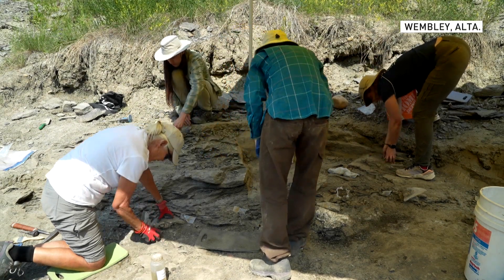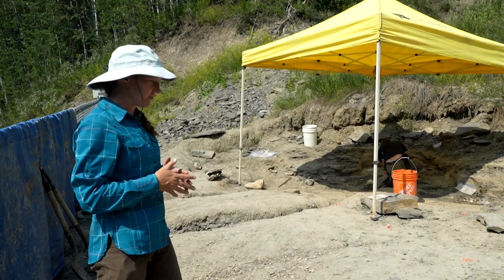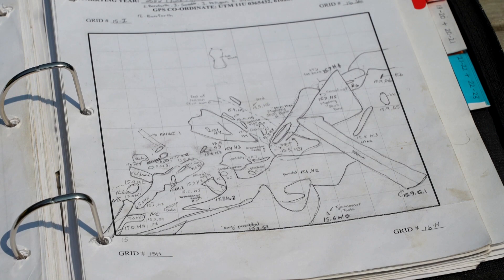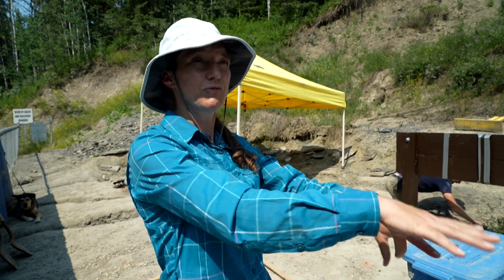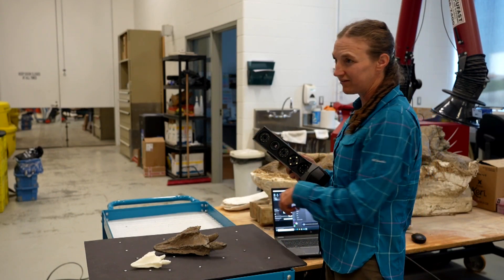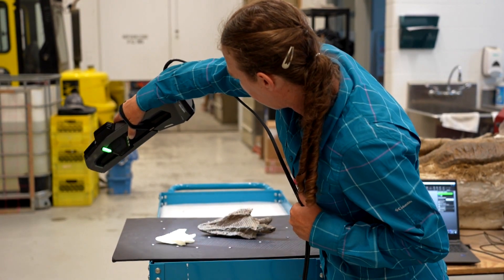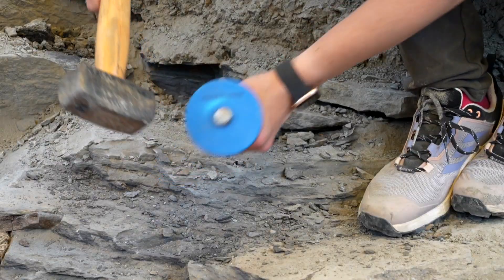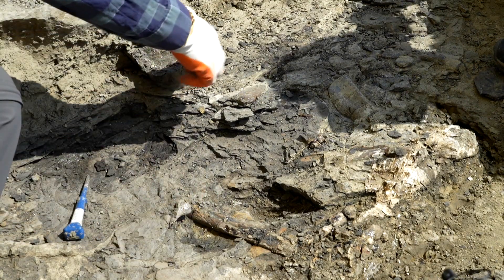Paleontologists in Alberta add 3D scanner to their toolbox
It’s been 50 years since the first Pachyrhinosaurus bone was discovered at the Pipestone Creek Bonebed west of Grande Prairie, Alta. This summer paleontologists are using a 3D scanner to learn more about the deposit of dinosaur bones.